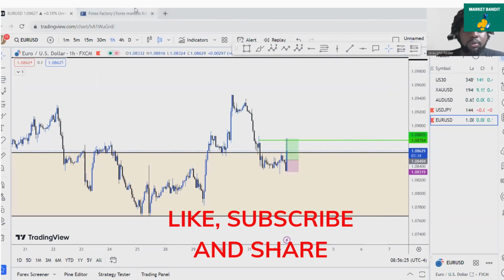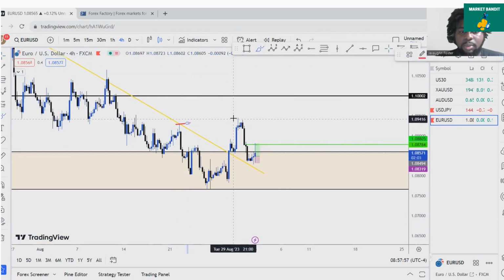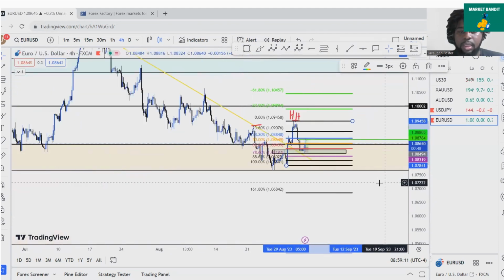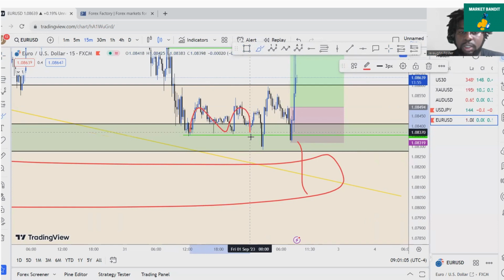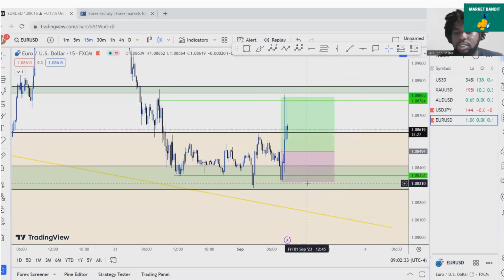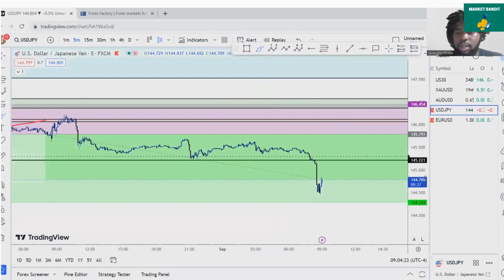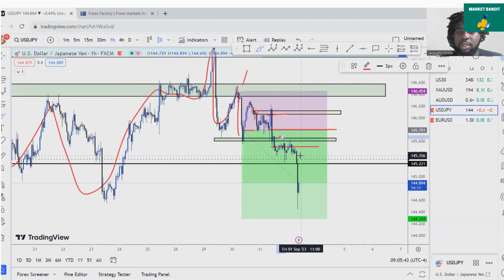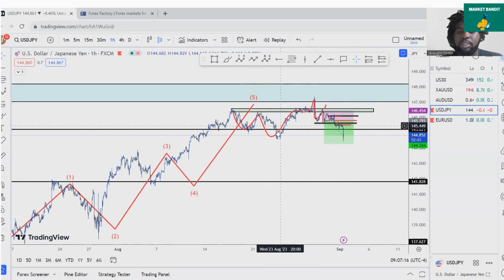NFP Destruction: Forex breakdown #6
Watch the destruction on NFP. This video is a a break down of the trades I've taken 09/01/23. Free education.

-Growing an $800 account to $5,000